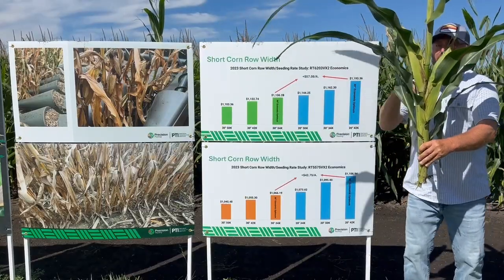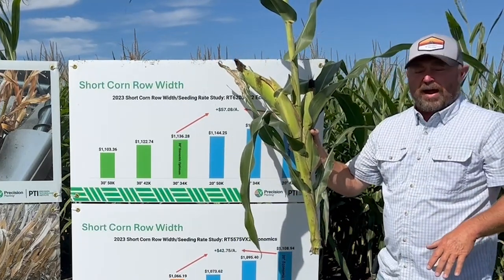InsidePTI | Short Stature Corn Study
This is our second growing season testing short stature corn, and it's been an interesting study. In this video, Jason is sharing what we've been learning from short stature corn, how short stature corn is designed to work, its advantages and disadvantages, and the significant economic gains we're seeing from planting it in narrow rows.

Did you know the results from many of our multi-year studies at the PTI Farm are now available on our website?